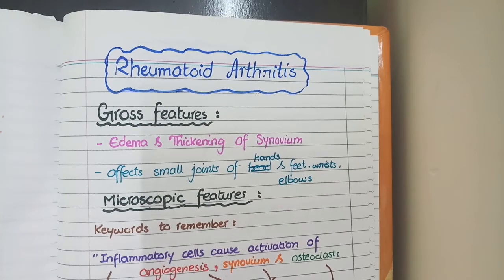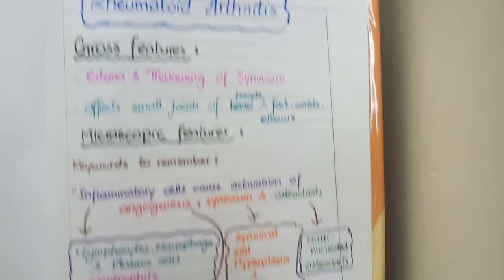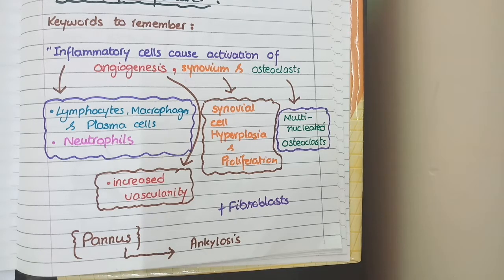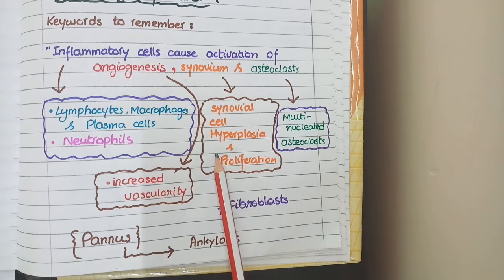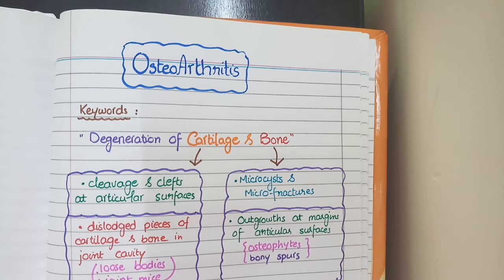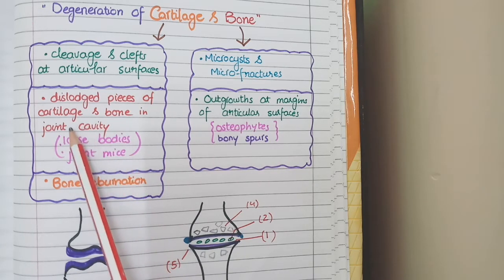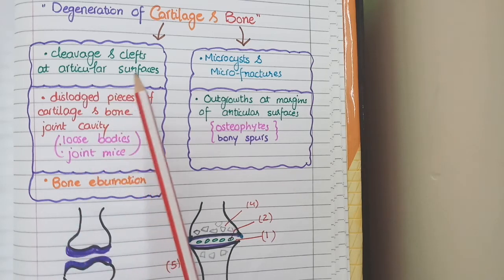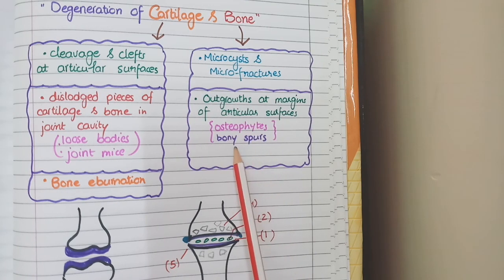Rheumatoid Arthritis vs Osteoarthritis | Pathology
In this video, we will discuss the pathology of Rheumatoid Arthritis vs Osteoarthritis.
Rheumatoid arthritis is an inflammatory disorder of joint, caused by some autoimmune reaction. it is characterized by thickening of synovium and it usually involves small joints.
Osteoarthritis involves wear and tear of joints without any significant inflammation. It usually affects large joints such as hips and knees.
in the video above, the key features of Rheumatoid Arthritis and Osteoarthritis are explained.